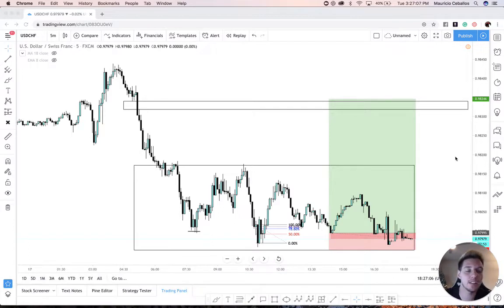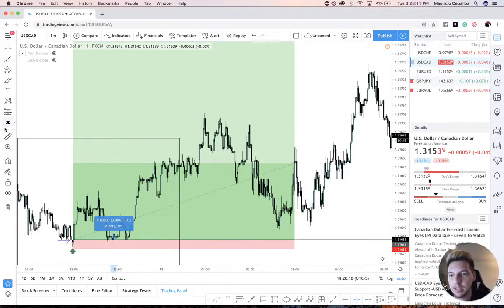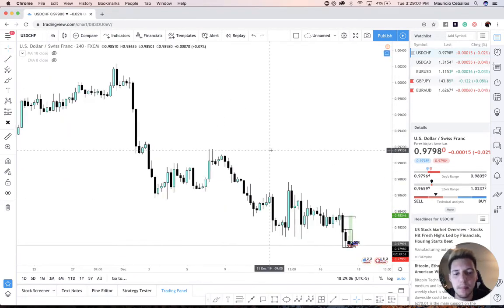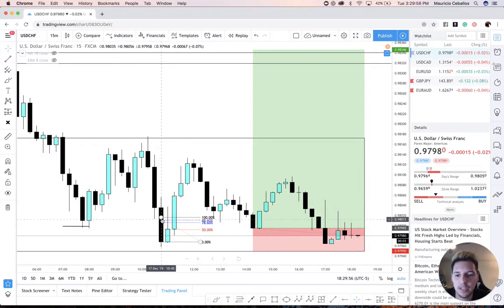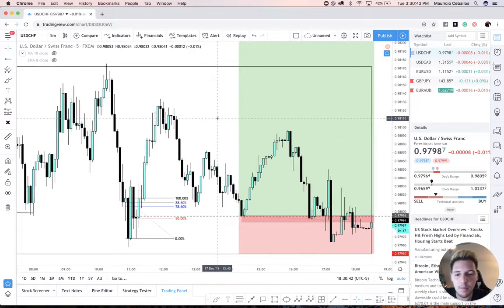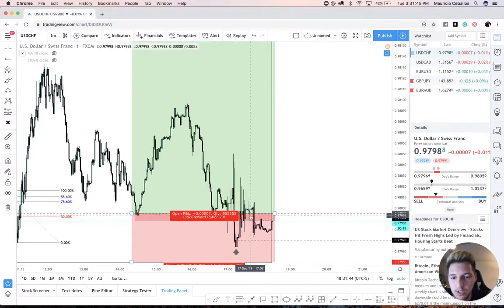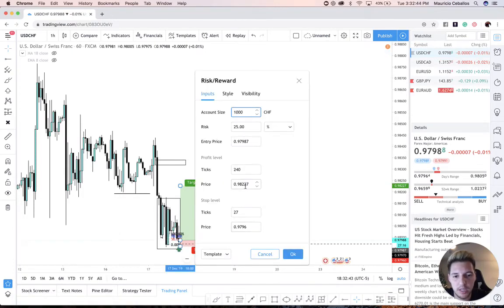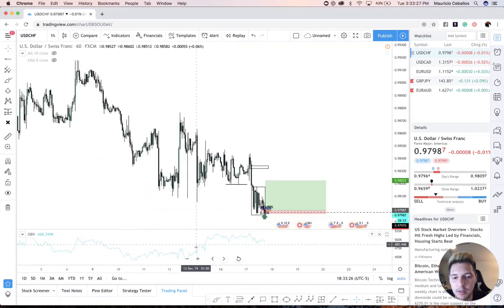8:1 R:R live Trade Idea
now that we were able to finish the year strong with an astonishing record of 55:1 R:R well keep on adding more great risk to reward trades on YouTube for your better understanding of how to get better entries. if you want to follow the community and learn more feel free to join our free discord group in the links below..

3. 📈Full A-Z Beginner Day Trading Course

4. Full Live Daytrading sessions

For those who are interested in Trading & Investing, I encourage you to join Our Free Trading Group